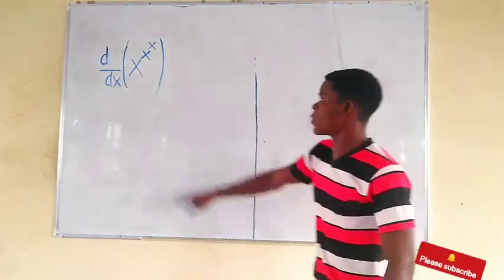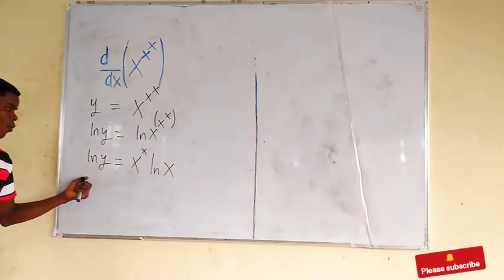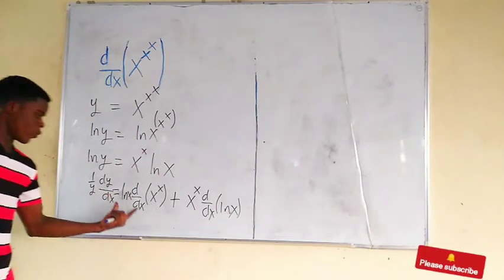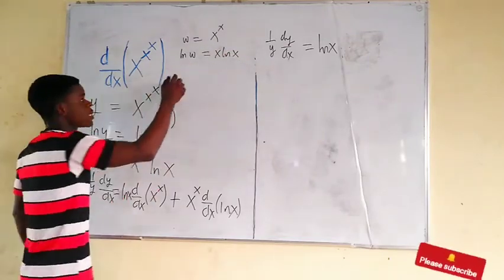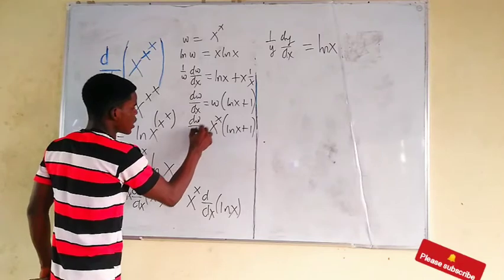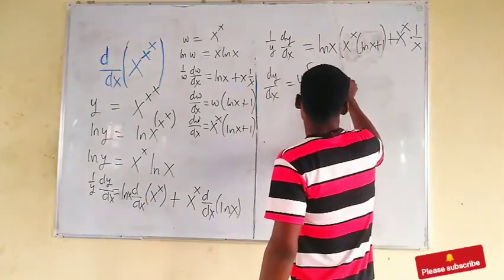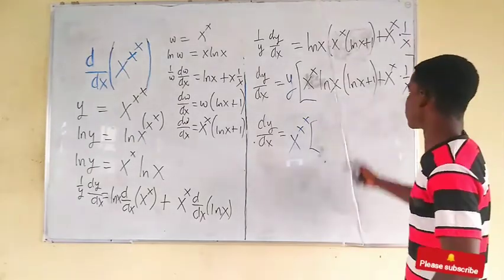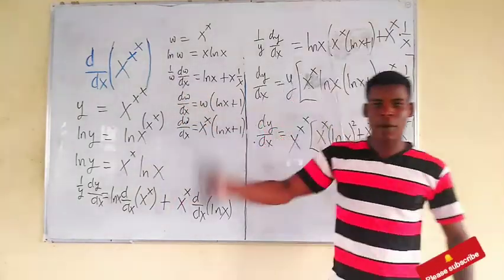Derivative of X^X^X - logarithmic differentiation of exponential functions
In the differential Calculus video, I differentiated the function of x where the exponent of x was x and later another exponent x. Well I did that using the traditional way by the use of ln on both sides. Of which I entered with the derivative of x^x as another big step. The derivative of x^x^x contains the derivative of x^x for its solution. Well it's a nice Derivative